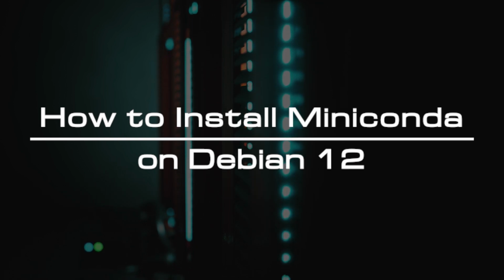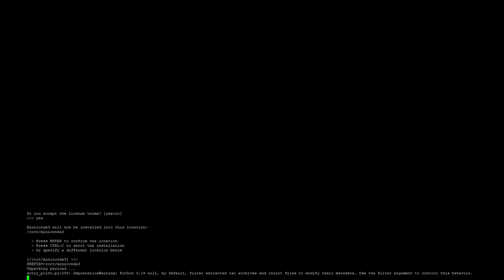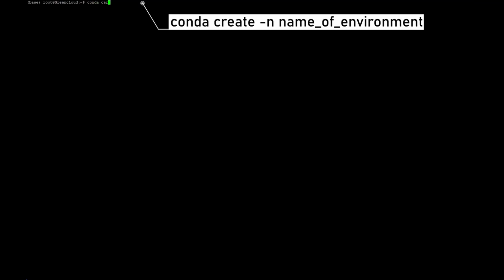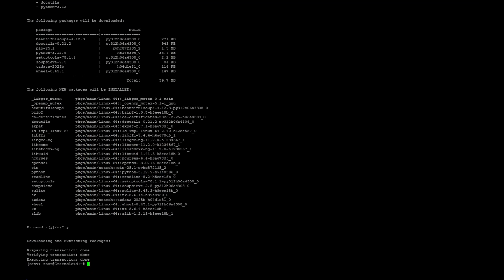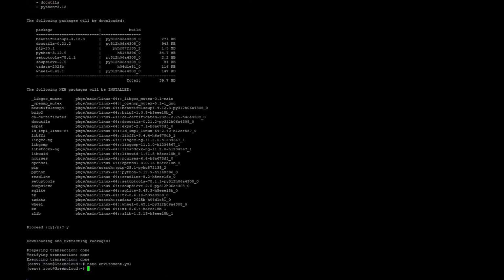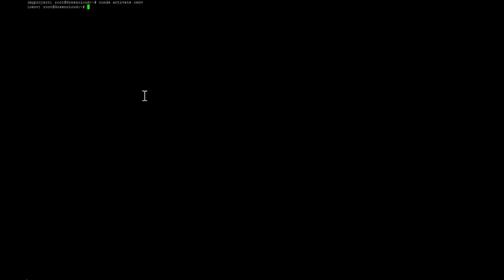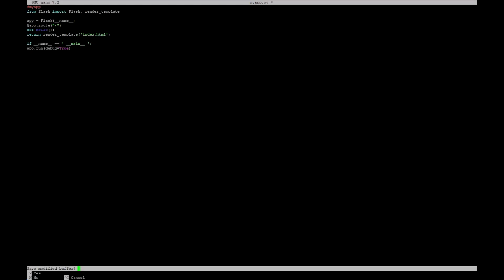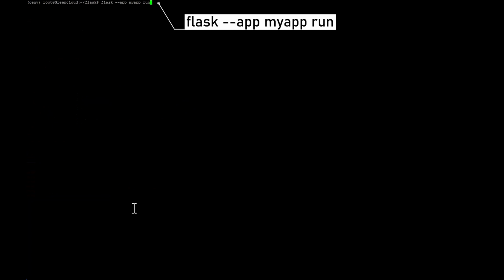How to Install Miniconda on Debian 12 | VPS Tutorial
Miniconda is a minimal installer for the Anaconda distribution that includes only conda, Python, and a few essential packages. It’s lightweight, fast to install, and allows users to manage environments and packages without the bulk of Anaconda.